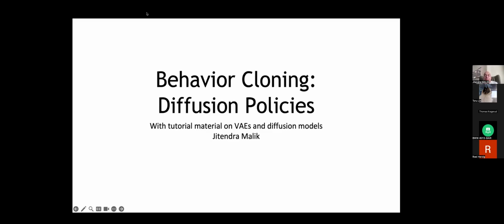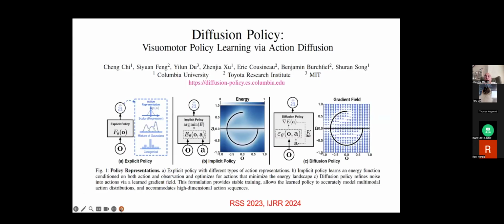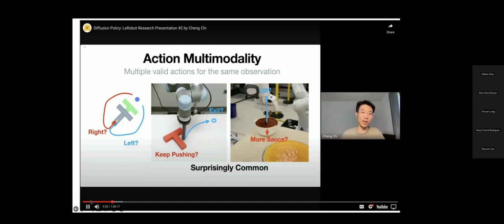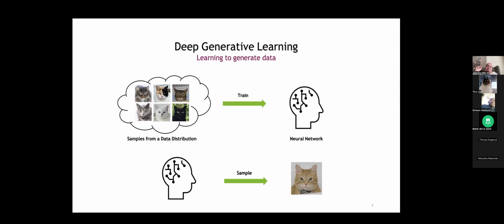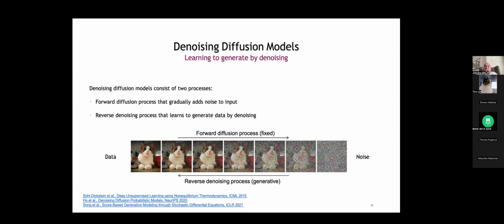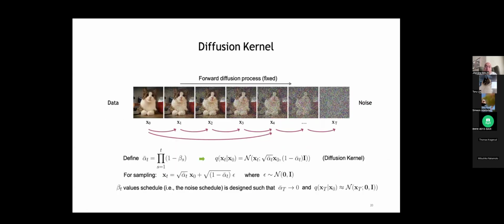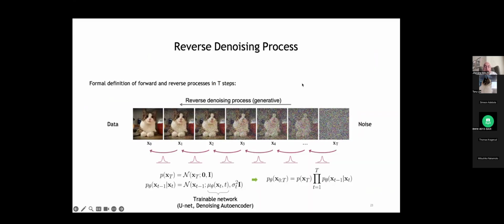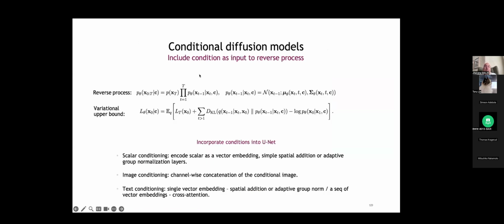Lecture 7: Behavior cloning - Robots That Learn - UC Berkeley CS 294-277 (Fall 2024)